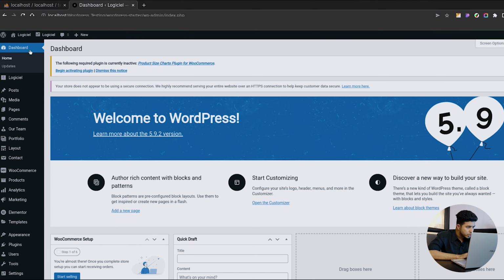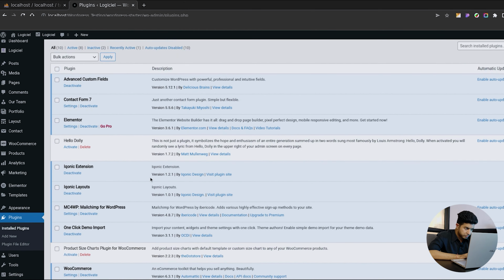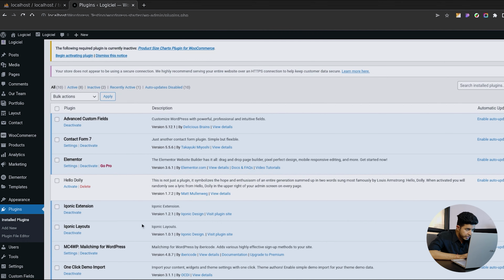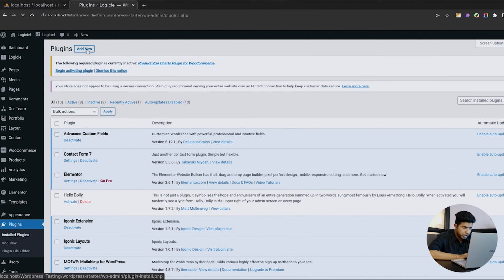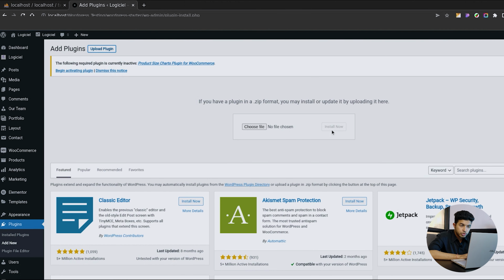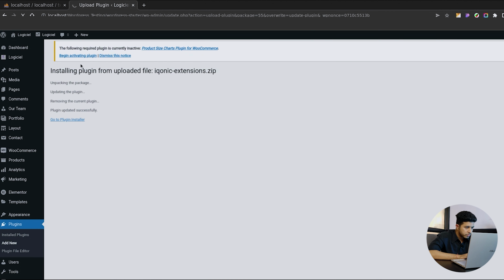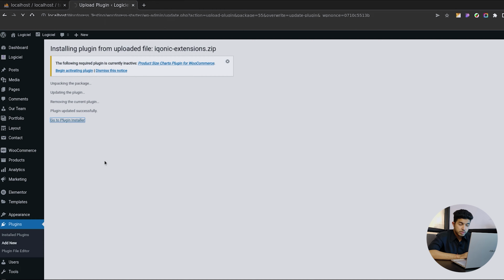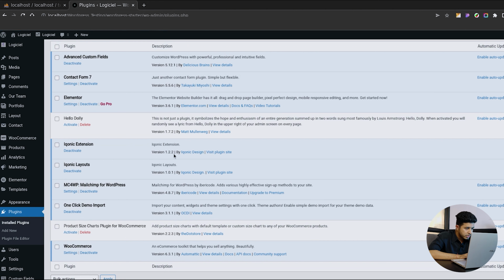How To Update The Installed WordPress Plugin On Your WordPress Site | Iqonic Design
It is extremely important for many reasons including security reasons that you keep the plugins updated. Install new plugins or update the existing plugins to add new features and functionality to your WordPress site.
In this short video, this tutorial will guide how to properly update WordPress plugins and how to manage plugin updates efficiently.
Step 1: Go To Dashboard  to Plugins
Step 2: Check the version we need to update
Step 3: Go to Add New and search for the plugin
Step 4: Upload the plugin
Step 5: Click on Choose the file and install now
Step 6: Replace the old version with the new one